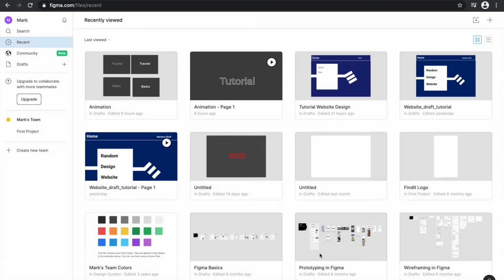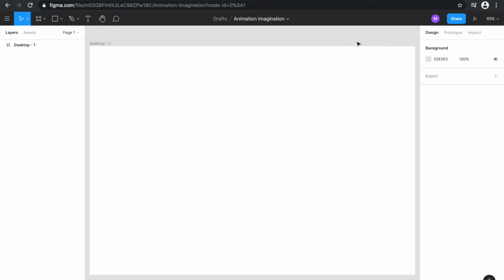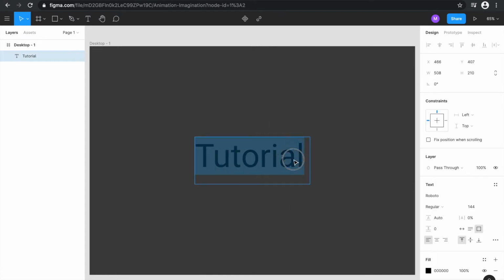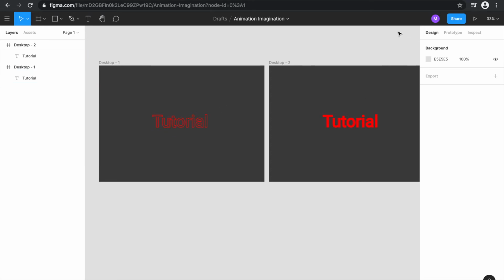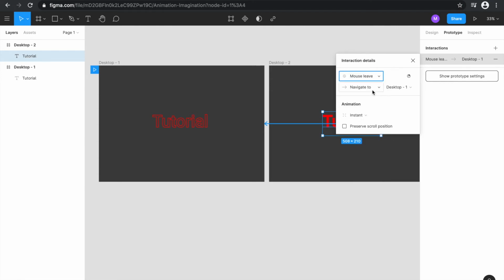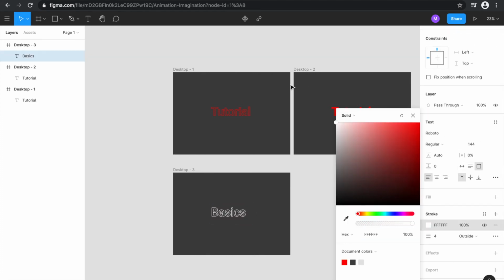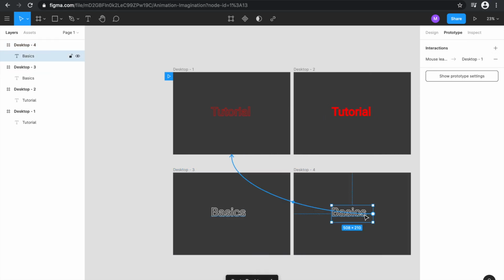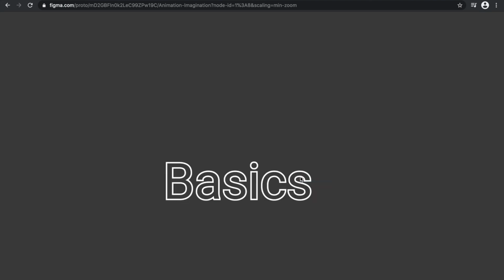Figma Animations - Creative Coding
In the last tutorial, we looked at the basics of Figma, and in this tutorial you'll learn about the amazing animations that you can add with Figma. Thanks! - Creative Coding